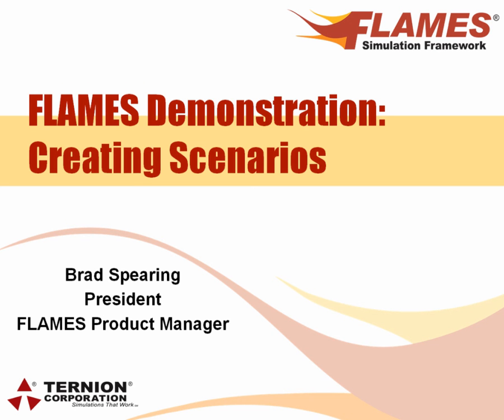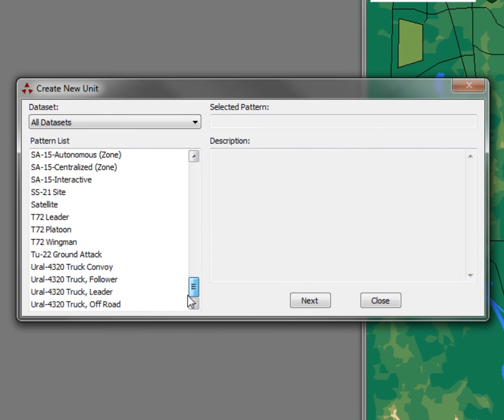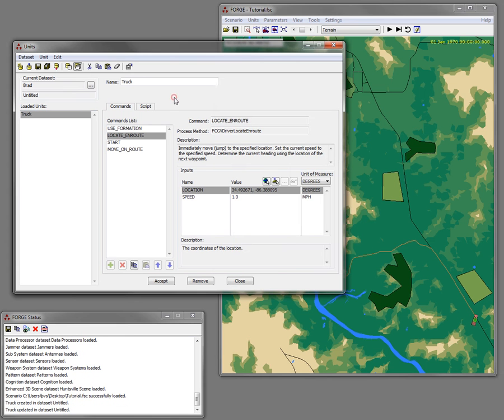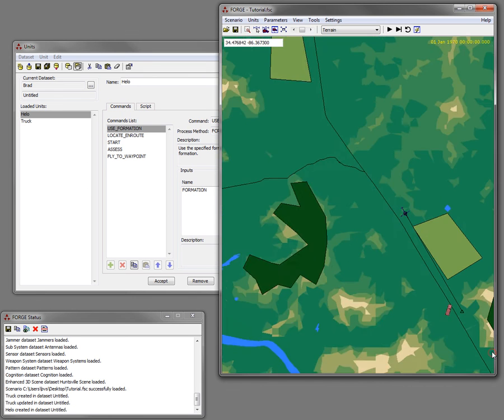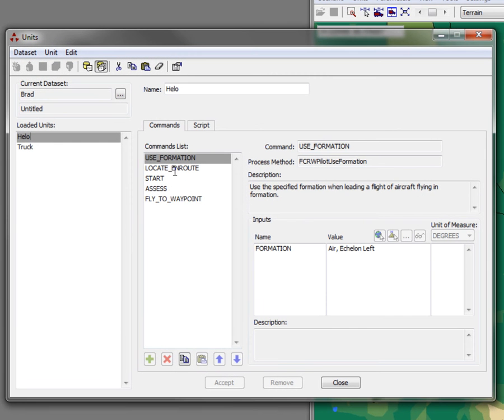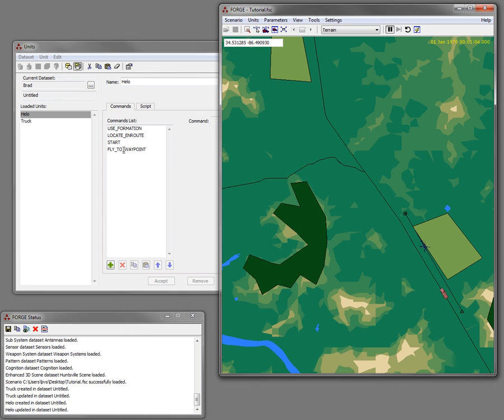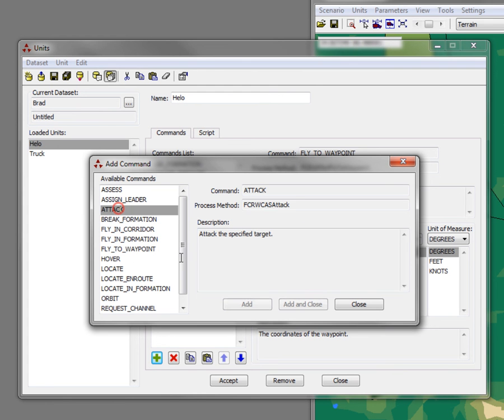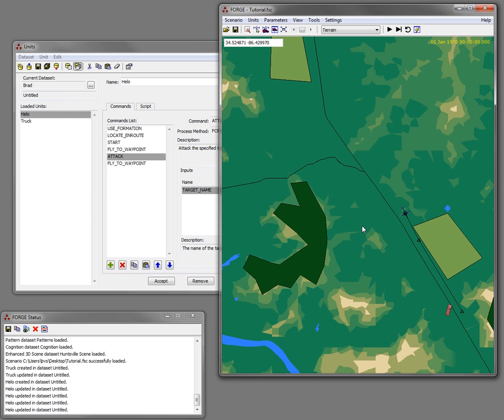Creating Simulation Scenarios with the FLAMES Simulation Framework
See how easy it is to create, edit, and execute scenarios and visualize them in 2D with the FLAMES Simulation Framework - right off the shelf.

FLAMES is developed by Ternion Corporation.